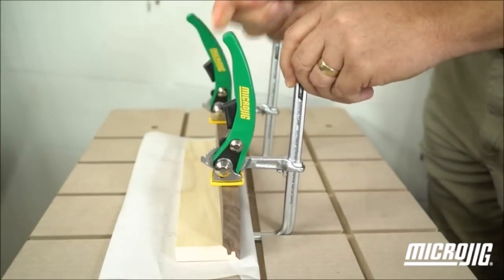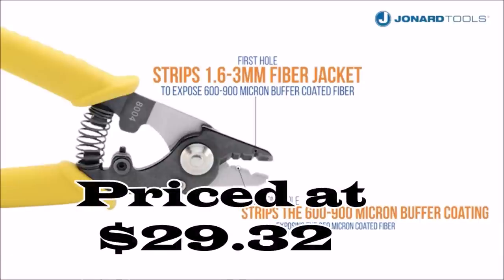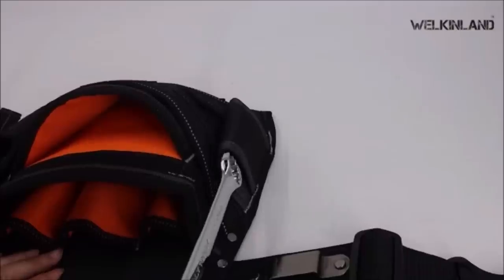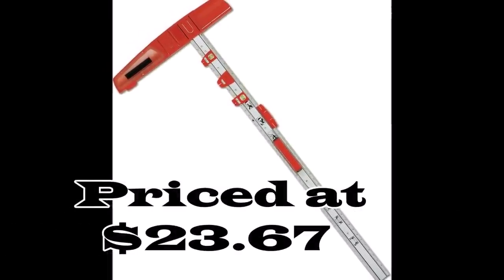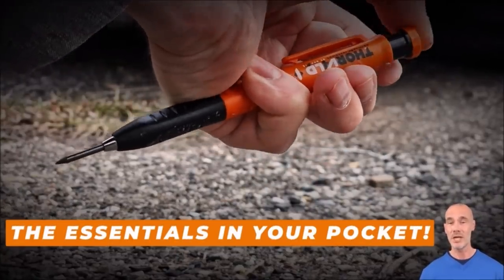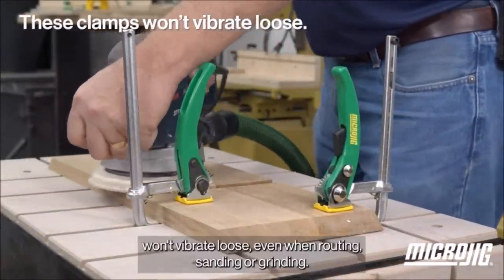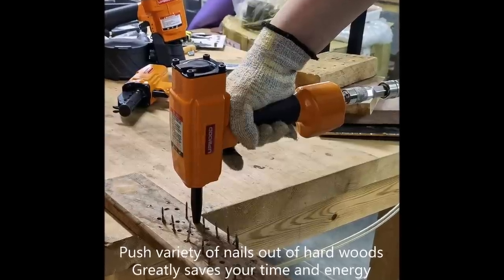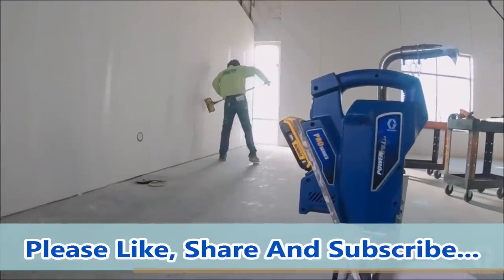17 Cool DIY Tools 2023: incredibly cool DIY tools that will take your DIY game to a whole new level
17 Cool DIY Tools 2023: incredibly cool DIY tools that will take your DIY game to a whole new level...

In this video, we unveil the most exciting and innovative DIY tools that every DIY enthusiast and professional should consider adding to their toolbox. From precision cutting to heavy-duty tasks, these tools will elevate your DIY projects to a whole new level!
1. Virutex AU-93 Double Edge Manual Banding Trimmer and Scrapper, Professional Finish, Thin Edge Scrape Both Sides Simultaneously, Top Quality Long Life Cutter Blades, Lightweight ‎3.53 Ounces

2. P.I.T. Portable 3 Drawer Steel Tool Box with 61-Pieces Mechanics Tool Set,Magnetic Locking, Red Hand Carry Tool Cases for Hand Tools Repair Tool Kit

3. Jonard Tools JIC-375 Three Hole Fiber Optic Stripper with TPR Handle, 6" Length

4. Klein Tools 807-18 Electrician's Straight-Claw Hammer

5. Heavy-Duty Electrician tool belt, Electricians tool pouch, Electrician tool pouch, Electrician pouch, Electrical tool pouch, Tool pouch belt, Technicians tool belt, HVAC tool belts, Tool belts for men

6. WEICON Tools Cable Stripper No. 4-29 Spiral | Stripping Tool for Spiral Cut | Round Cut | Longitudinal Cut

7. Klein Tools 66070 Impact Socket Set, Impact Driver Flip Socket, Five Sockets with 1/4-Inch Hex and 1/2-Inch Square Socket Adapters, 7-Piece

8. Kapro - 314 Set & Match System - Mark & Level - With Ruler, Slide & Lock Vials, T-Square Head Handle & Knife Guide - Magnetic - Aluminium - 48”

9. NEIKO 10172A Step Drill Bits with 4-Flute Spiral-Grooved Design Step Bit &1/4-Inch Hex Shanks, Step Drill Bit Set for Metal, Quick-Change Step Up Drill Bit for Metal, Unibit Step Drill Bit Metal

10. THORVALD Carpentry Pencil Set for Carpenter - Incl. 7 Leads + Sharpener + Finger Grip - Solid Mechanical Pencils with Fine Point/Best Marking tools Construction/Carpenters/Scriber

11. ORXPLUS TOOLS 2 in 1 Inner-Outer Reamer, Pipe and Tubing Chamfer Tool for OD 1-1/8" to 3-1/4" ID 1-1/16"to 3-3/8"

12. Microjig Matchfit DVC-700RAP Dovetail Rachet Clamp Ap

13. Gutster Tools 48” Oval Handle Demolition Bar – Ceiling/Wall Demo Bar - Versatile Multi Tool - For Home Renovations and DIYs - Trusted by Contractors, Firefighters & Restoration Professionals

14. Bamse Cordless Impact Wrench, Brushless Power Impact Gun 21V, 1/2'', 4.0Ah Battery, 3200RPM & Max Torque 517 Ft-lbs (700N.m) with 4 Impact Sockets, Electric Impact Driver for Car and Home

15. Professional Air Punch Nailer Nail Remover, Pneumatic Nail Puller for Denailing & Recycling Wood

16. Boxer PRT-21M Dual Head - Function Metric Sockets Set, 72 Gears, ¼” and 3/8”, Ratchet Handle, 2 Extension Bars, 21 Pieces, Portable Secure Case

17. Graco PowerFill 3.5 Standard Series Cordless Loading Pump